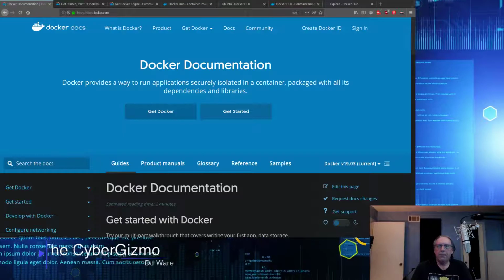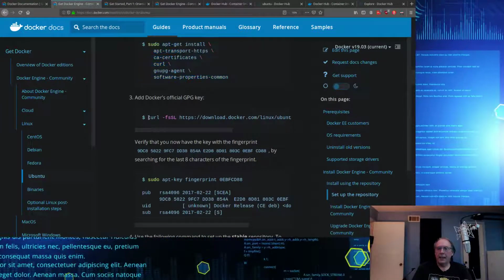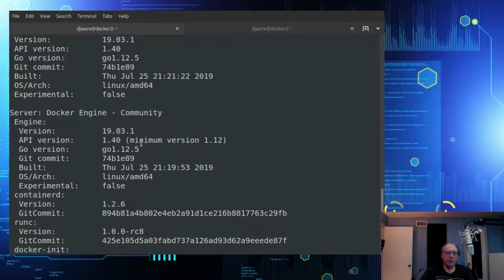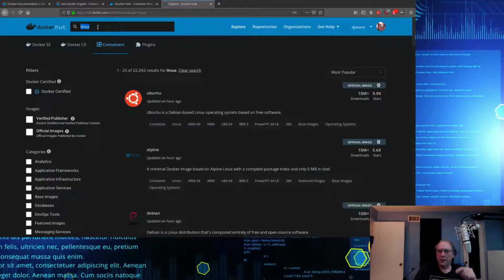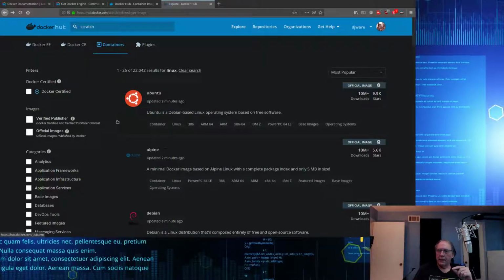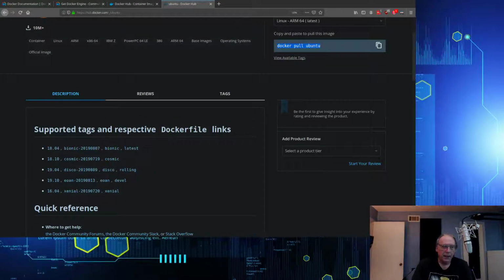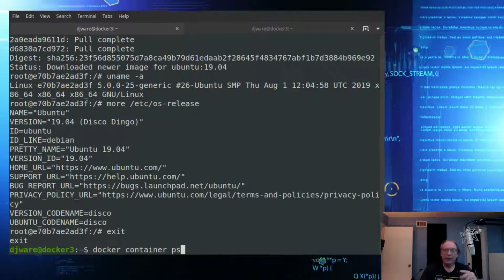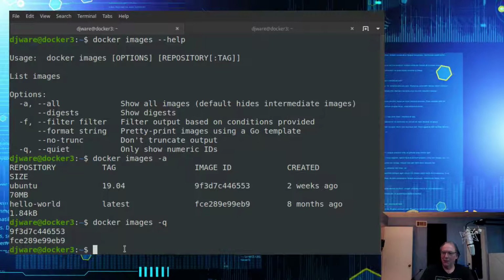Linux Containers (Docker)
In this episode of the Cybergizmo we explore Installing Docker on Ubuntu Server these same principles apply when installing Docker on other distros like Fedora